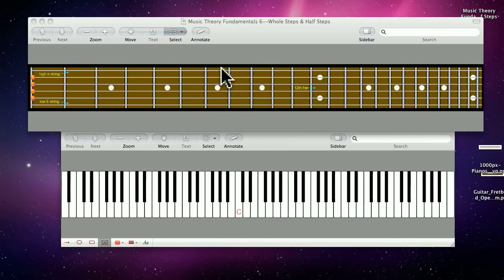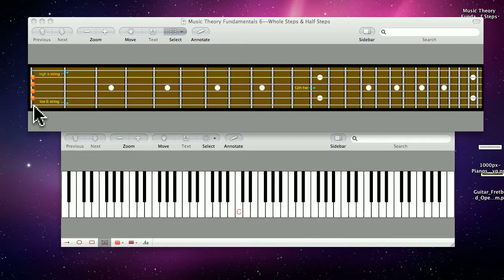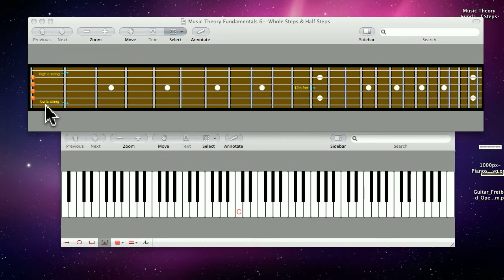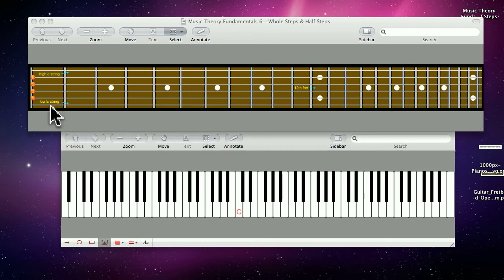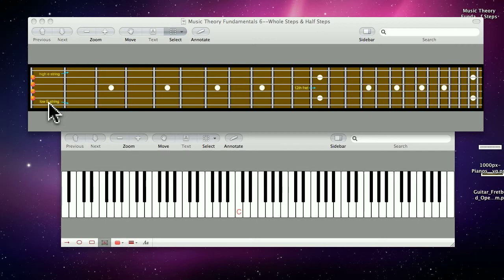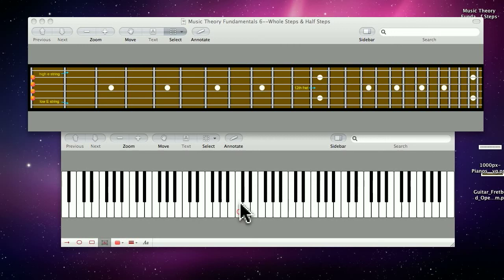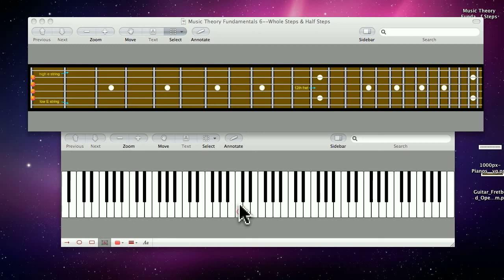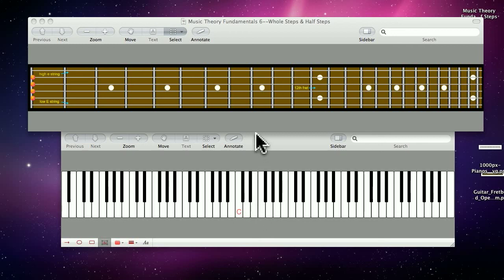Music Theory Fundamentals 6: Whole Steps & Half Steps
for more lessons.  We cover dividing the octave into smaller pieces.  We call these smaller pieces whole steps and half steps.